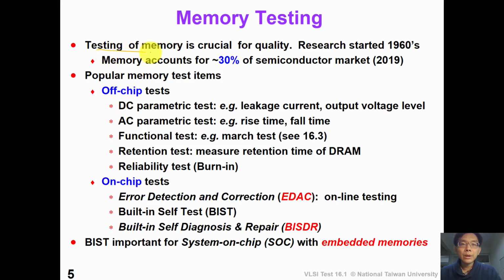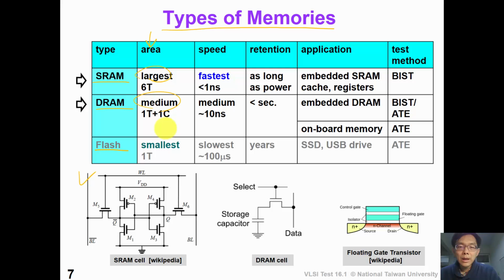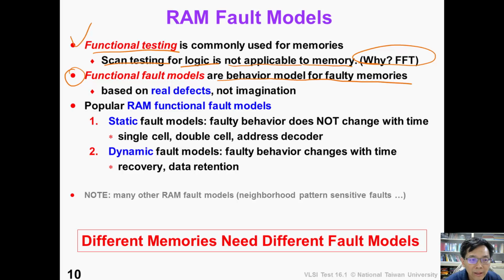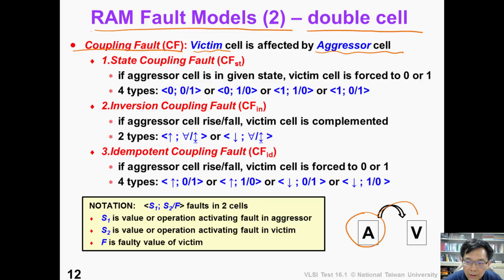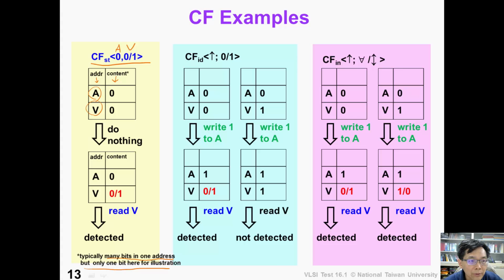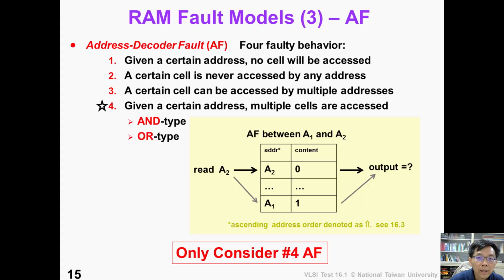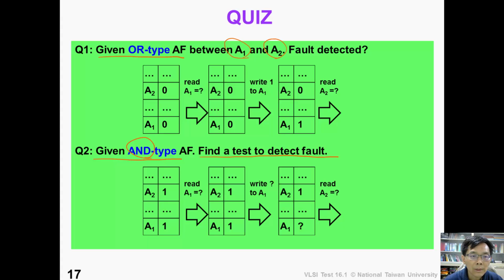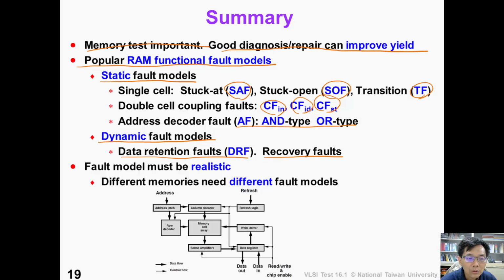16 1 MemTest Intro